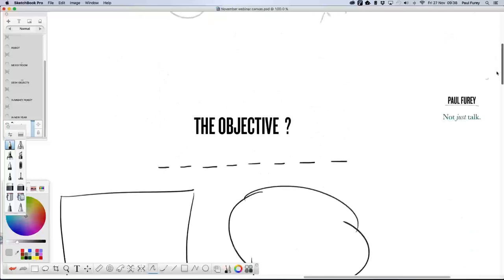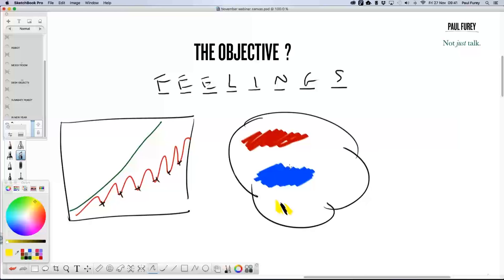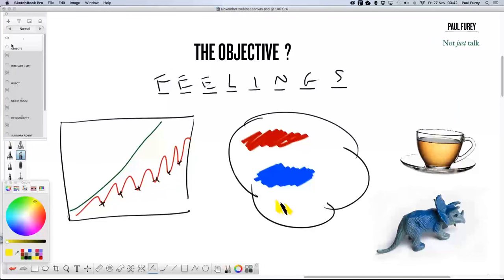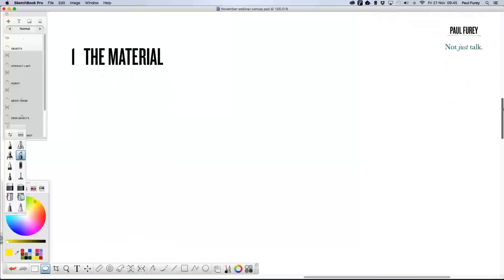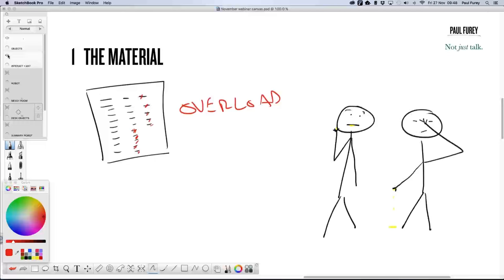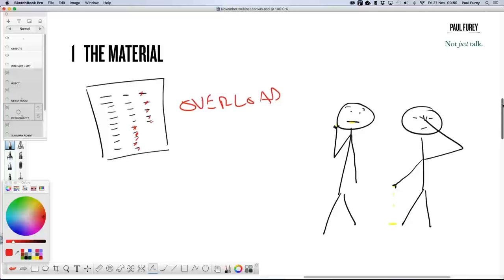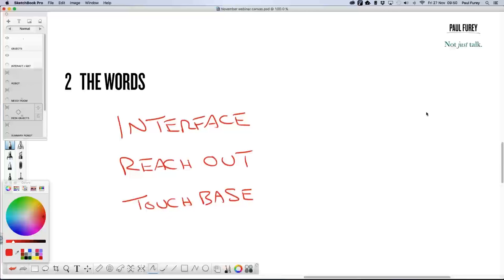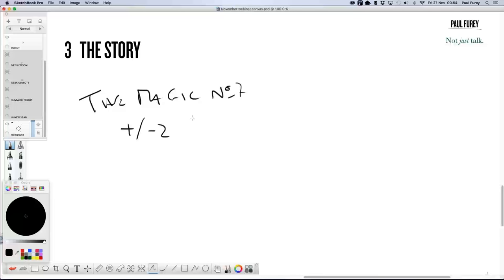The Unforgettable Presentation Webinar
Presentations are one of those business-world set pieces that some people seem to be able to do effectively and others, and you may be one of them, cannot seem to make work. And it's not really a question of whether we like getting on our feet or not although of course some of us would rather gulp down the contents of the office drinks machine drip tray than stand up in front of 6 people with a clicker in our hand. Either way, like them or hate them, giving memorable presentations is hard not because it's too difficult but because it has become too easy.

Software designers have done everything they can to help us to be more interesting, more memorable, more polished. Ironically, by feeding us an apparently inexhaustible world of moving graphics effects and animations they have inadvertently made us into performing sheep.

We have all been taught the same flashy tricks by people who implied that we would be the only ones with the new act. We play with graphics and colours, sound effects and animations thinking that they will make us stand out from the crowd. In fact, when we switch on that projector and load our complex PowerPoint prezzo we stand about as much chance of attracting the barest attention (let alone the hearts and minds of the audience) as we might if we were to stand in the middle of Piccadilly Circus switching a pocket torch on and off.

So how do I get my material noticed? How can I make people stop and think? What can I do to make sure that they walk out of the room remembering at least the basics of what I have said and shown to them?
Firstly, I have to make a conscious decision stop being a sheep, because unless I really decide to break away from the norm, I will simply follow the flock. After all, it's efficient, it's easier than thinking hard every time and, truth be told, it's safer that way. No wolves, no dead ends, no hidden pot holes. I'm safest sticking with the sliding paragraphs, luminescent 3-D words, starburst transitions and the terribly amusing emoji of the dancing Ninja poodle.

And more really is not better when it comes to flashiness... we all know that there will always be one crazy sheep who decides that he is going to stand out from the his mates by using all the effects, in one presentation. So that is definitely not the answer to leaving the standard path.

However, here are 5 things that you can do to leave the mundane, mindless sheep track of presenting for pastures new. You might call it a green field opportunity to find out that the grass on the other side of the fence... Or not.

But first, decide on your objective... How do you want them to feel by the end?

Interested?

Worried?

Keen?

Confident?

Everything you now decide to include must directly or indirectly encourage the target feeling.

Then...

1. Select material carefully... 3-5 key points

Presentations tend to be far too long and too demanding of the attention spans of the audience. Be very conservative in what you ask from them. If you can't confidently name and explain all the posts without a script, there are too many.

2. Real words that a 6-year-old would understand. Corporate language is one of the invisible killers of passion and interest. Plain language has impact because people recognise the truth in it. Sew those simple words together into a story that makes sense to people and you've got them.

3. Tell a story that makes sense to people. Experiment with putting the punchline at the beginning...

e.g. This is the best widget we've ever made and next year we are going to sell 50,000,000 of them. And now I'me going to tell you why and how.

4. Use real objects. Why have a picture of the widget when you can have twenty of them in the room? Why present a case study of another brand and only have a picture of their logo or key product? Get one in the room or at least something like it. Yes you can do this with cars, aeroplanes and spacecraft... The local model shop beckons, raid your children's toy chest. Go 3-D.

5. If you must use PowerPoint...

No ClipArt or library images (take your own photos and try black and white with the occasional bit of colour for impact)
One idea per slide. No bullets. Keep the word count in single figures.
No Powerpoint silliness. Use the software to arrange and display the material rather than to replace the need for your personality.
All five suggestions are really about leaving the well-trodden path.​ Use your imagination. The phrase of the day is...

make it real.